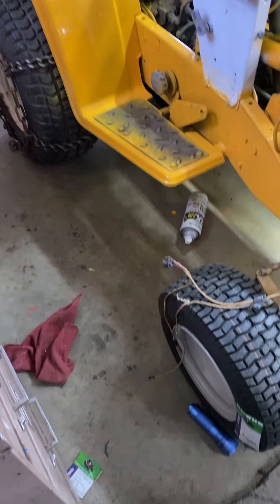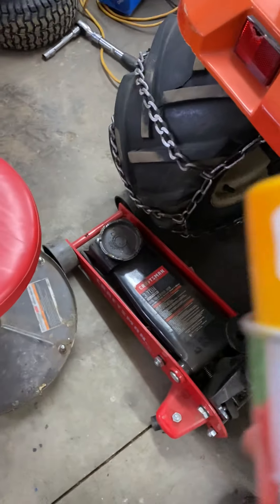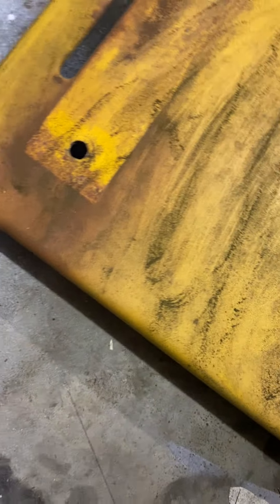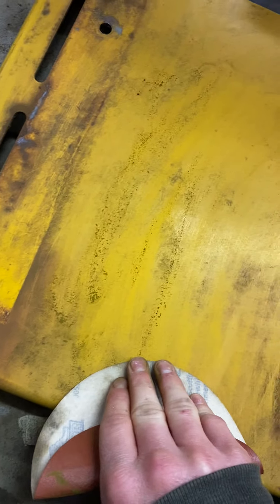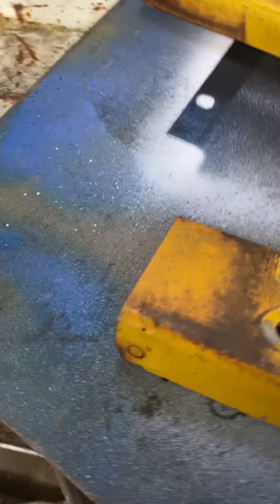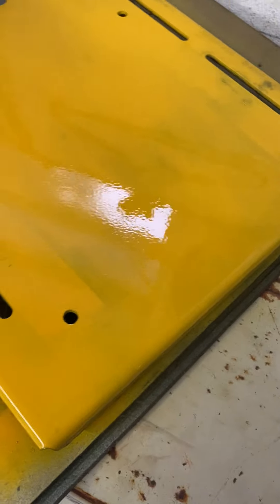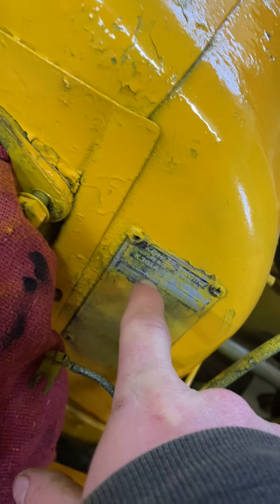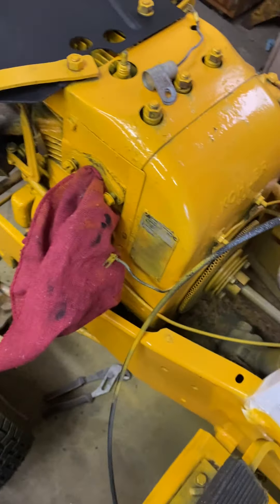Cub cadet restoration part 1